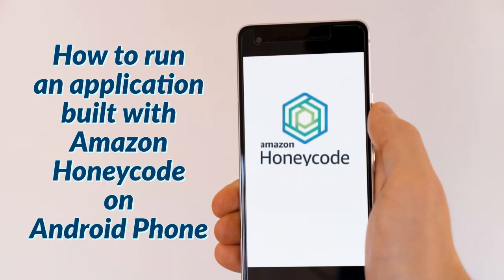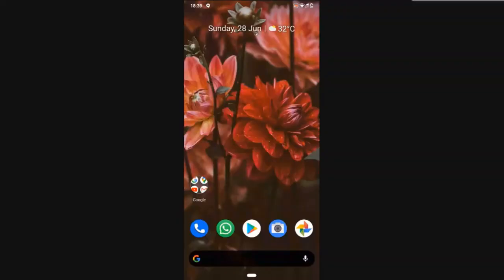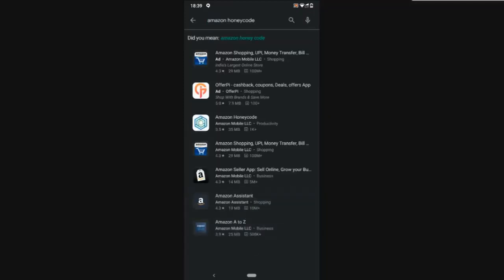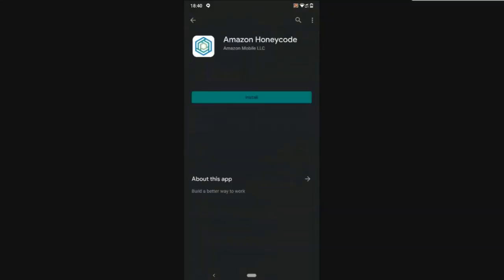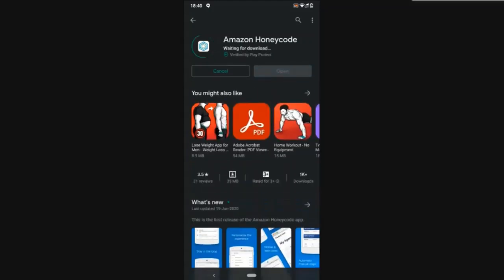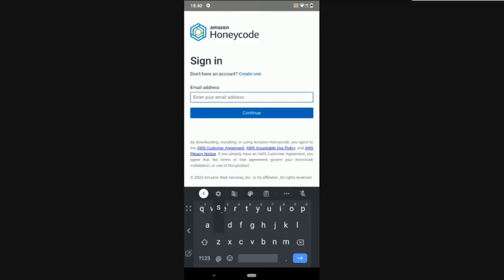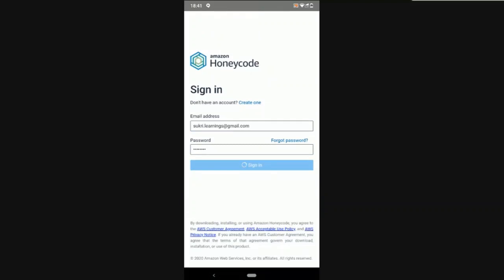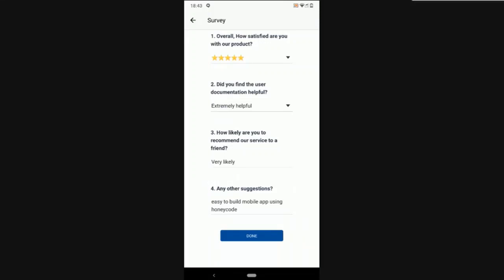How to Run Mobile Application using Amazon Honeycode on Android Phone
Welcome to Sukri Learnings,
In the previous video, I have explained about how to create mobile and web applications using Amazon Honeycode.
- How to build Mobile and Web Applications using Amazon Honeycode | Low Code Platform

In this video, I will explain about how to run an application built with Amazon Honeycode on Android Mobile Phone.

Let's see how to Install Amazon Honeycode App on your mobile phone.

Go to  Play Store, search by Amazon Honeycode, Click on Amazon Honeycode in the search results.

The app details will appear, Click on install button and it will take a moment hold on until installation completes.

Now click on the open button to open Honeycode App.

It will ask you to sign in for one time only, Post sign in, it will land to the home page.

On the home page, Applications and workbooks will be listed.

Here it's, Simple Survey App built earlier,

Click on Simple Survey,

The app will greet you and click on begin to give feedback,

Enter your feedback and click on done.

Acknowledge screen will appear by saying Thanks.